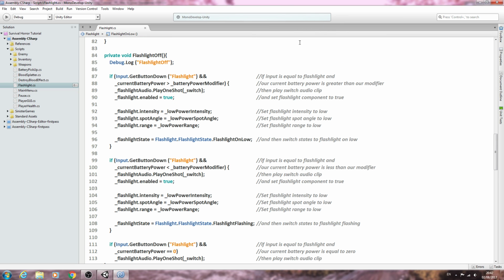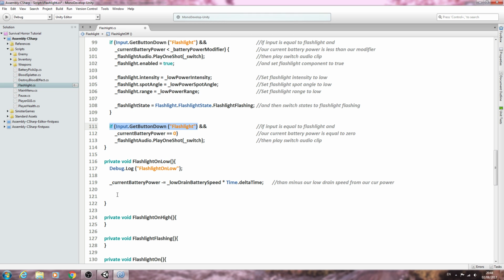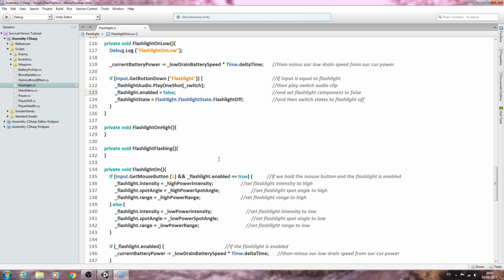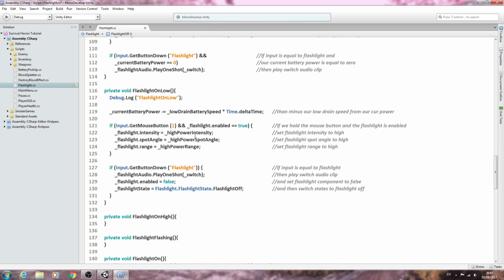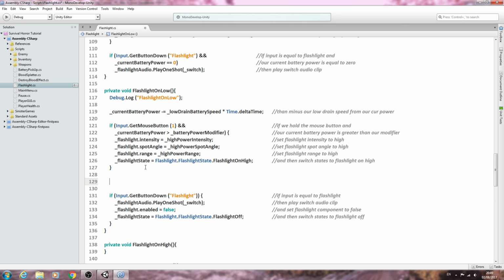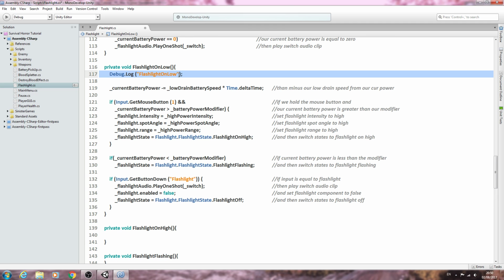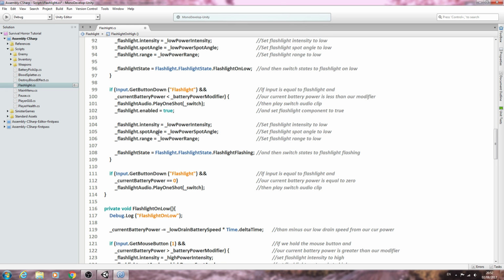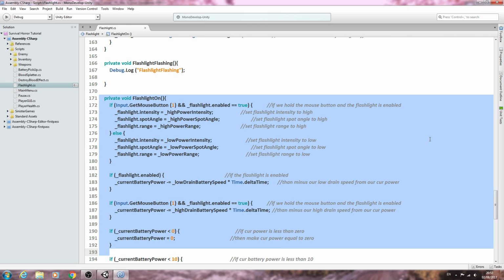Unity3D Survival Horror #152 Updating Flashlight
In this lesson we continue on with updating our flashlight script.